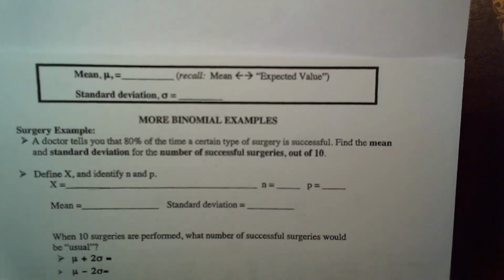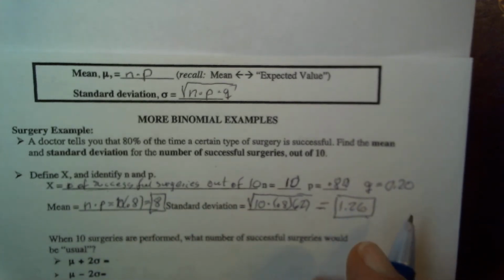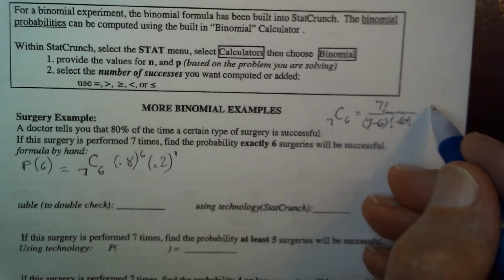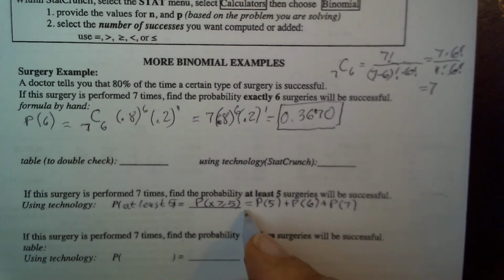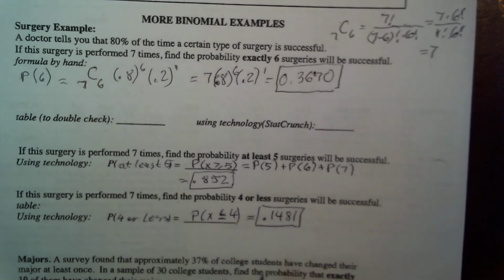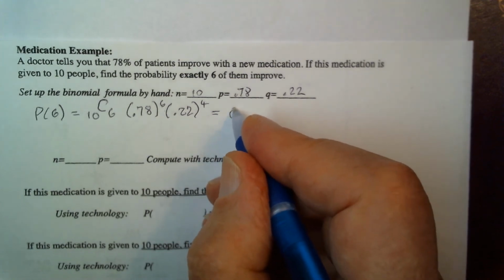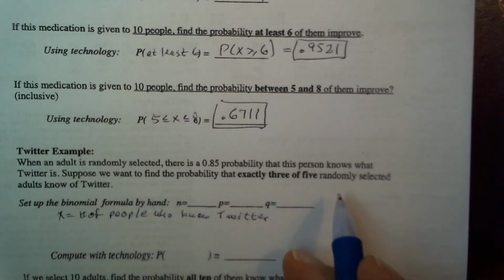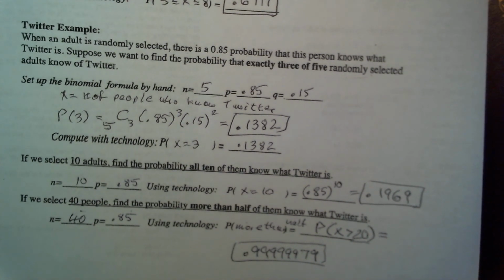5-3 Part 2